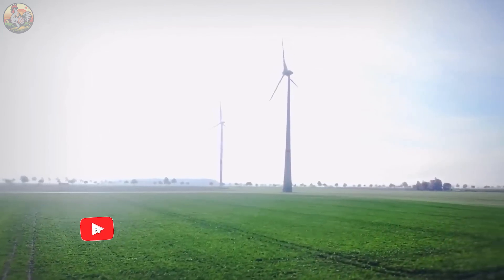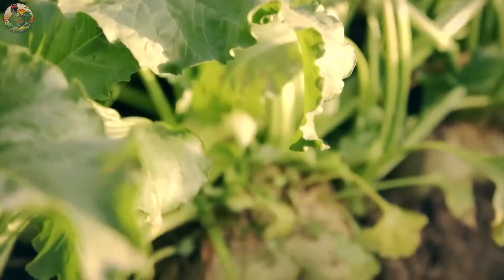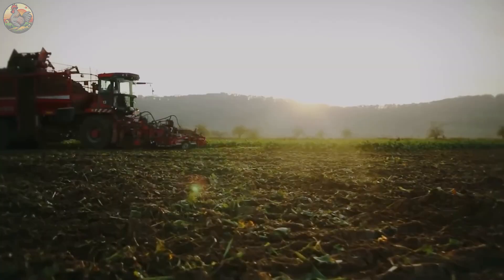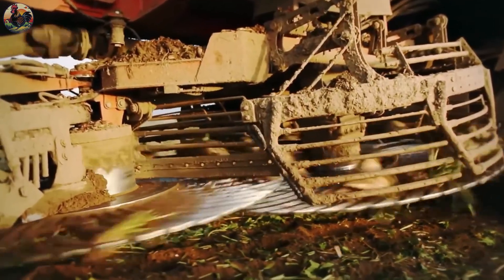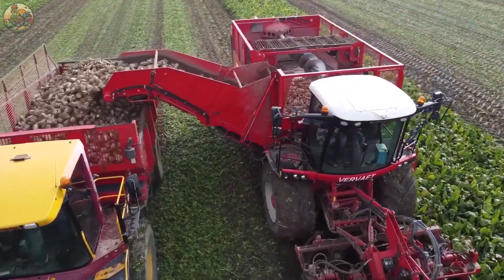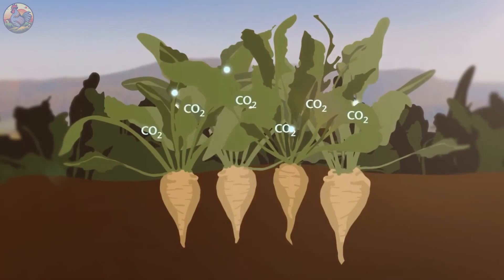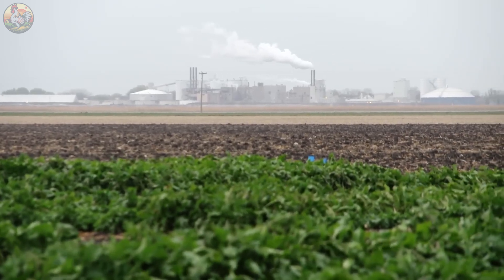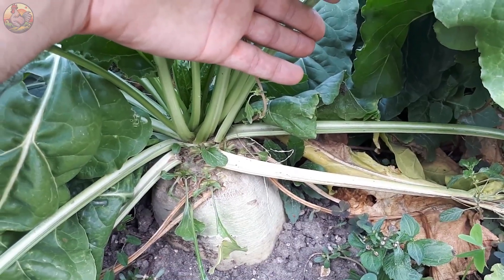Sugar processing, How factories process tons of sugar from sugar beets - Processing Factory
Do you know how to produce sugar from sugar beets? Join me to explore this harvesting and processing process!
Sugar is a simple carbohydrate, commonly used to sweeten foods and drinks. Sugar can be found naturally in sources such as fruits, sugarcane, radishes, berries, coconut flowers and some other plants. However, sugar beets and sugar cane are sources of sugar because they have the highest percentage o  f sucrose of all plants. So how do we turn beets into sugar?
00:00 Introduction to sugar and beets
00:56 Planting sugar beets
03:51 Harvesting sugar beets
05:32 Sugar beet processing factory

Rin Processing is a place to help you discover great things about technology in the field of agriculture, livestock technology, processing technology and food processing technology, etc.